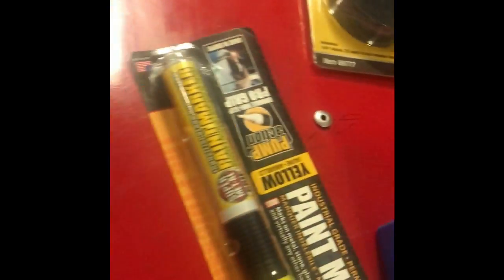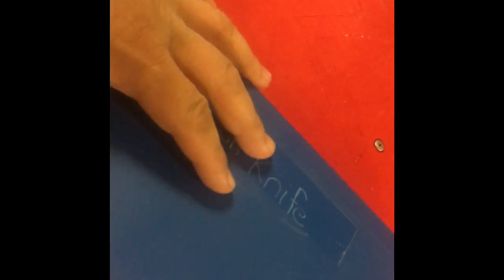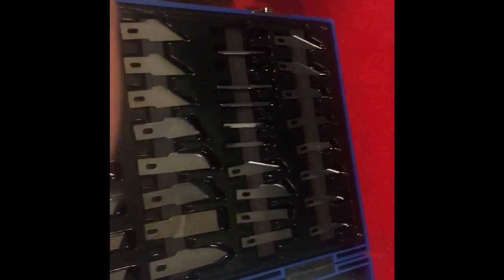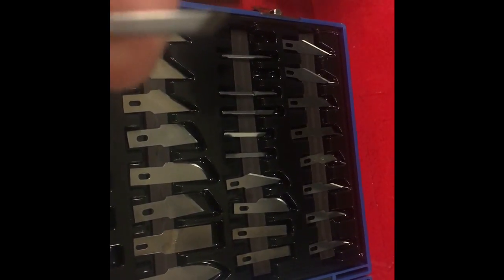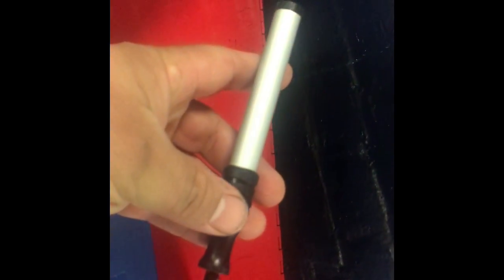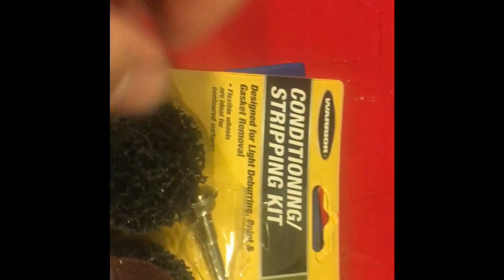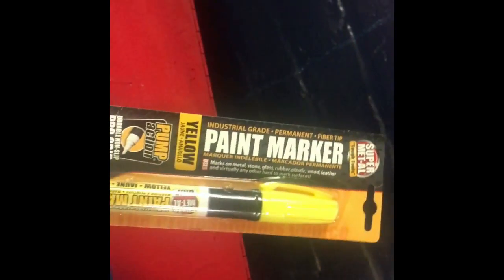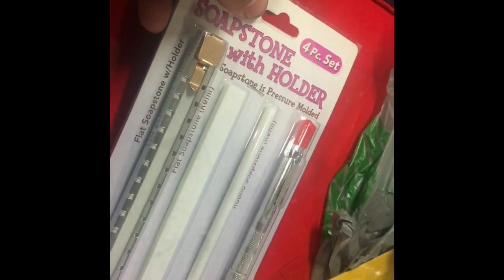USA Made At Harbor Freight